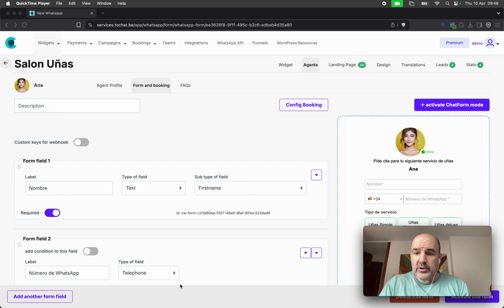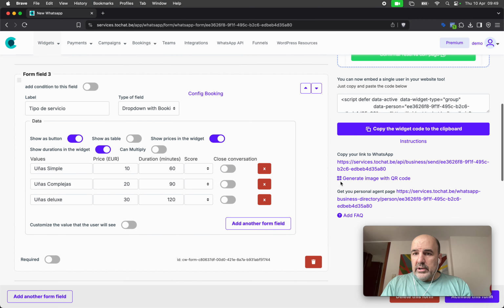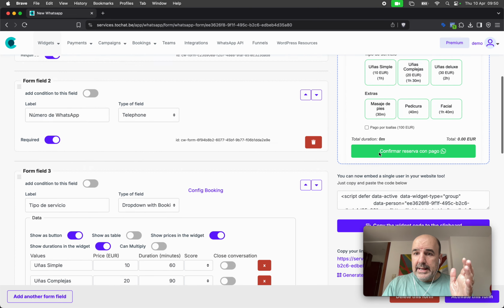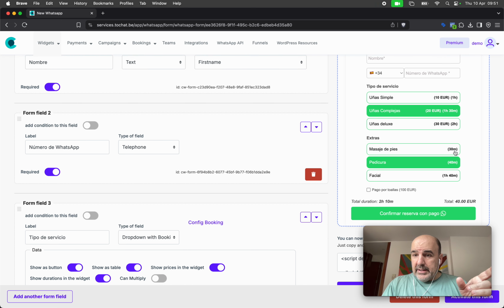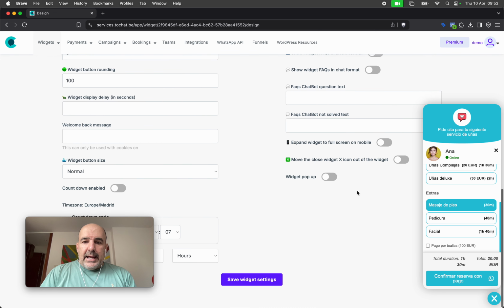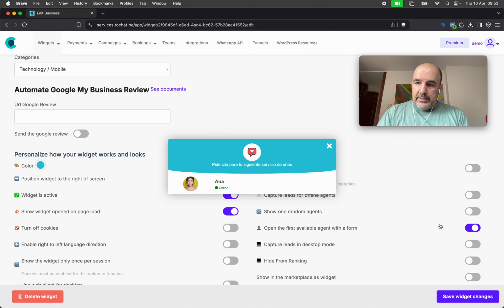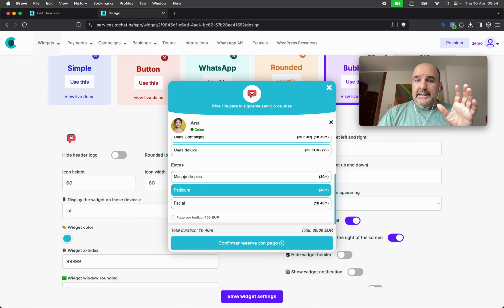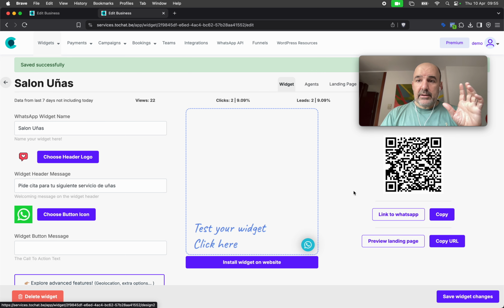New WhatsApp form options ❤️ (Create beautiful forms for your clients or business)